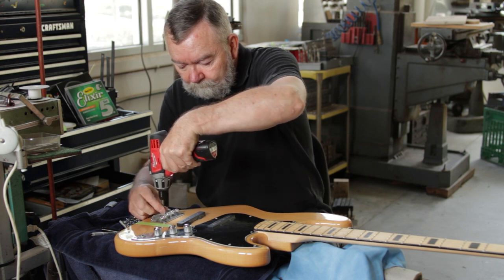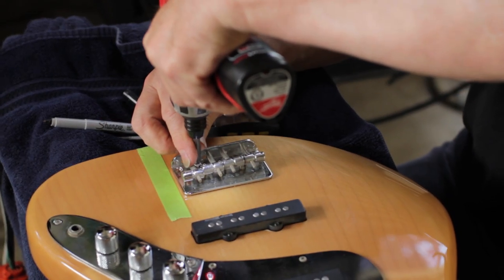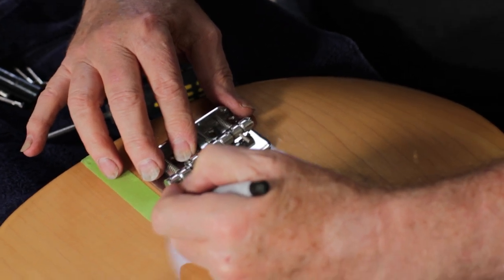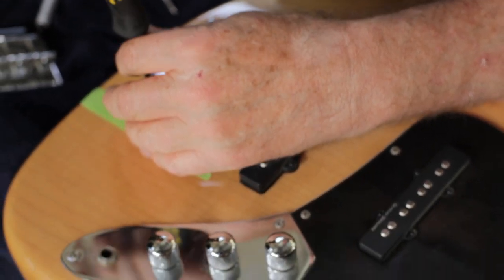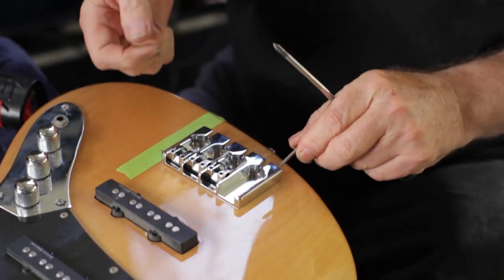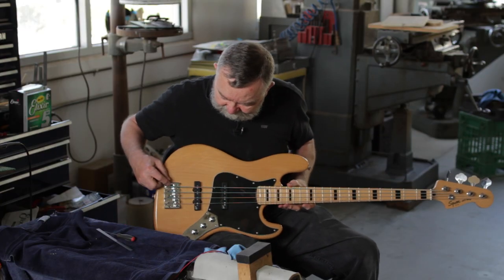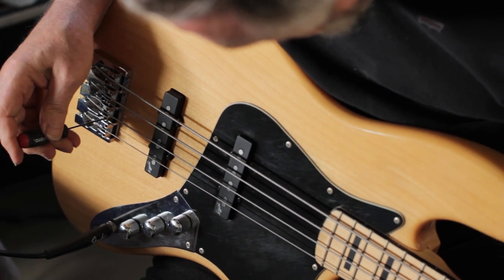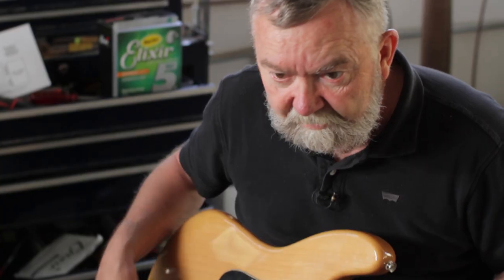How to Upgrade the Bridge on Your Fender Bass Guitar | ELIXIR Strings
Master Luthier John Carruthers installs a 4-string Hipshot A-Style bass bridge on a Fender bass guitar.

Tools Used:
• Phillips Head Screw Driver
• Scale Calibrated by 64ths

Project Difficulty: Easy